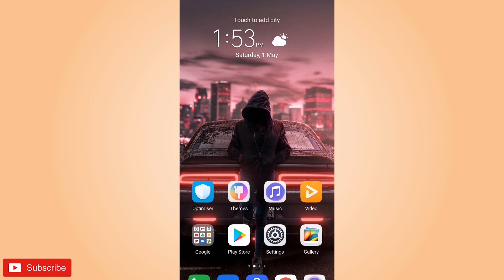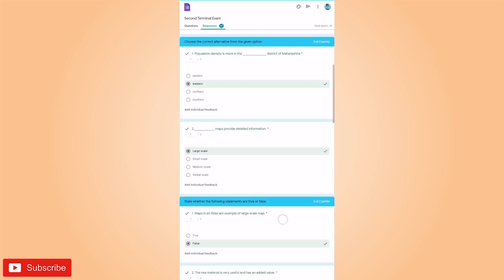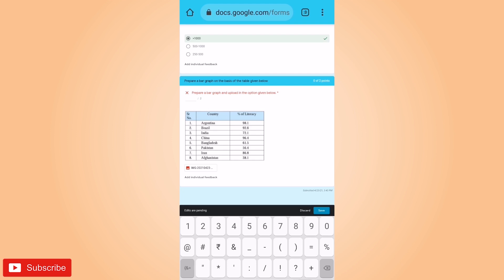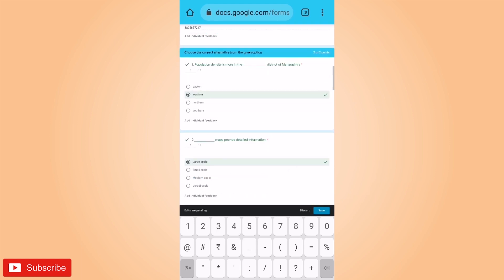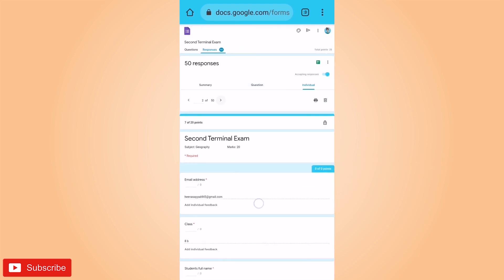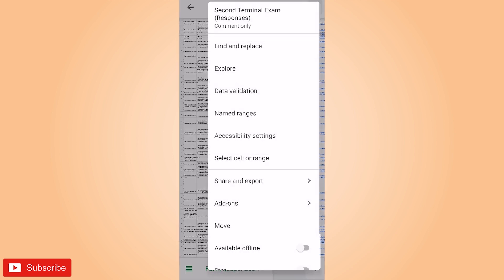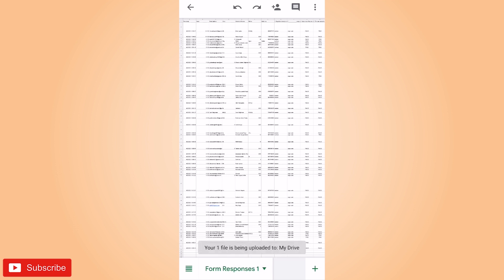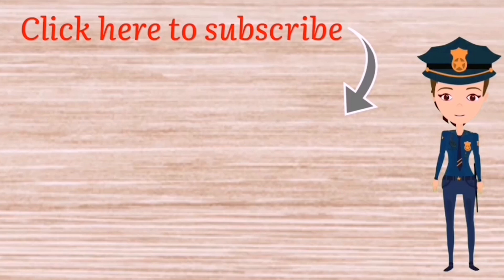How to check responses in google form |check google form responses individually|Google form tutorial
Welcome to Suman's Academy
More about this video :
In this video we are going to see how to check responses in google form as well download it in excel sheet and pdf form.

*how to check responses of google form
*how to download excel sheet of google form
*how to download pdf of google form

I hope you enjoy! To learn more, visit our playlist online teaching tools

Also see -White Board in Google Meet, Zoom etc | How to use Google Jamboard in online and offline

                                Thanks from Suman's Academy